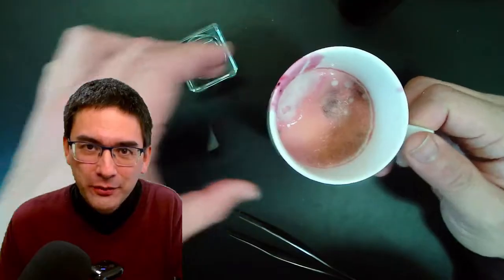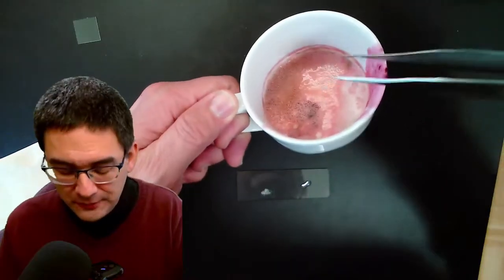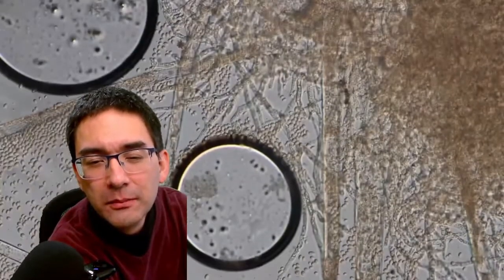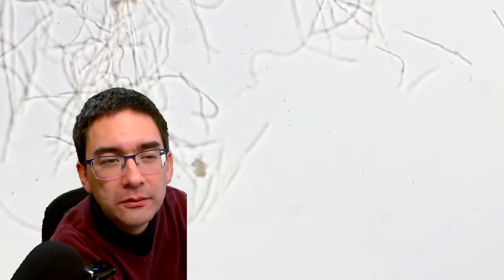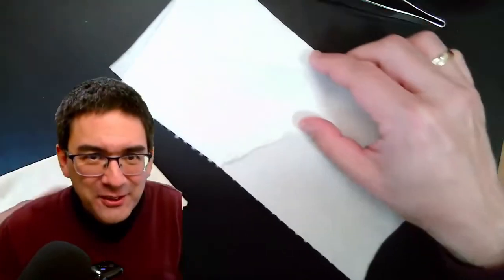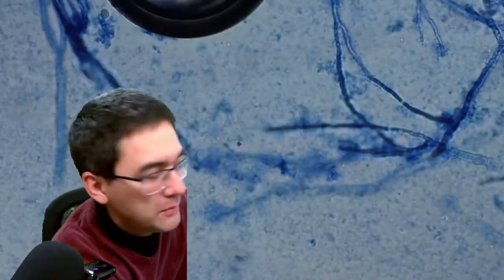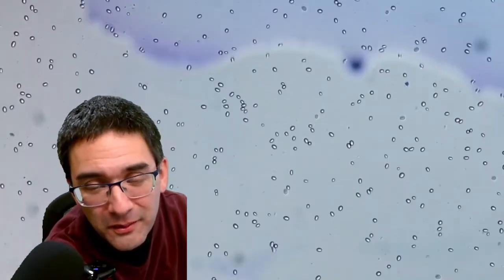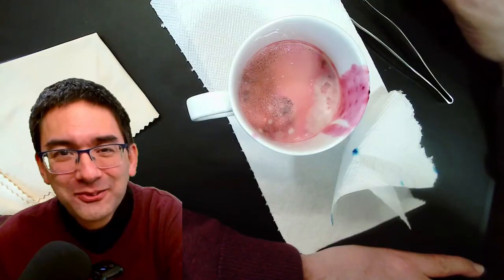How to observe Mold (Fungus) under the microscope 🔬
I observe the fruiting bodies and sporangia (and spores) of a mold under the microscope.

SW150 (introductory microscope)
Slides, Cover Glasses